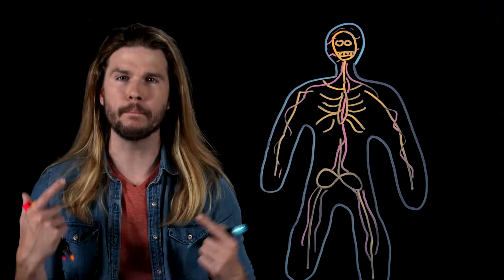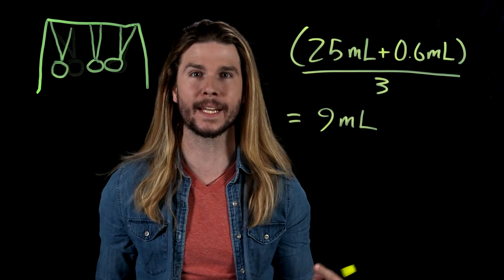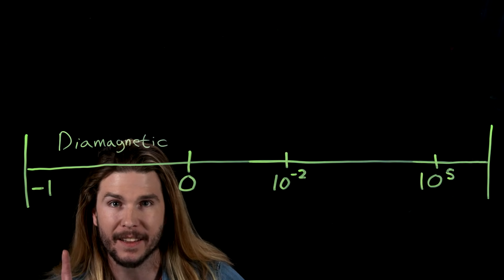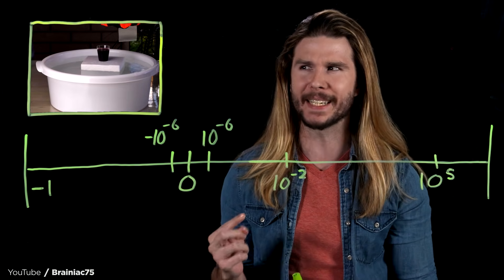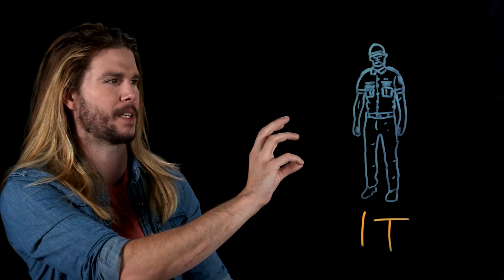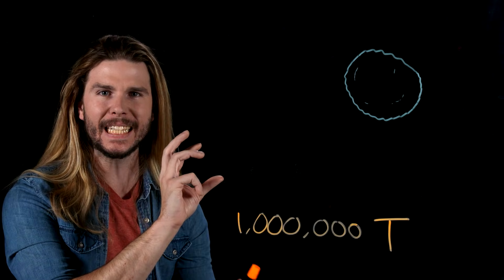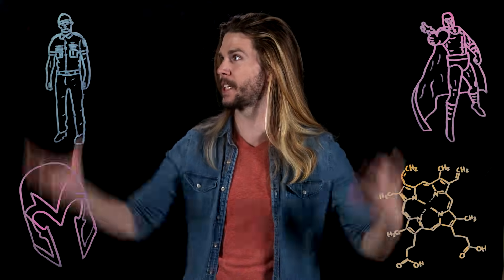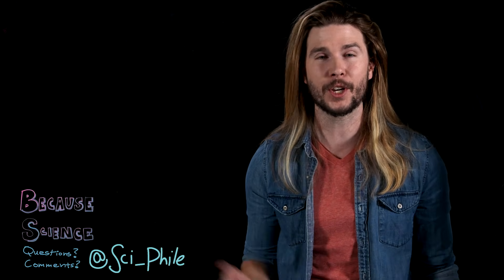How Much Power Does Magneto Need to Rip Iron from Blood? (Because Science w/ Kyle Hill)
Magneto proves he’s one of the most powerful mutants in X2 X-Men United when he pulls iron out of a guard, but how powerful of a magnetic field would he need to do that? Kyle has the bloody details on this week's Because Science!

• STRONG MAG. FIELD ATOMIC EFFECT